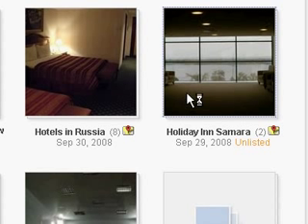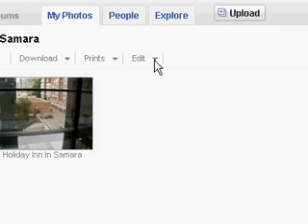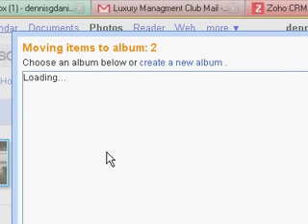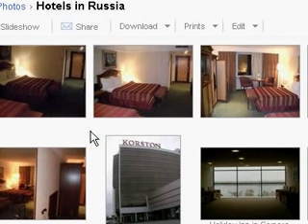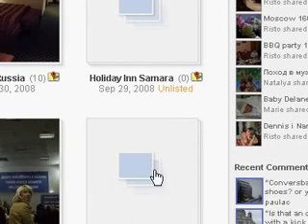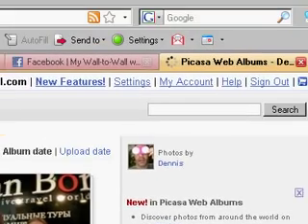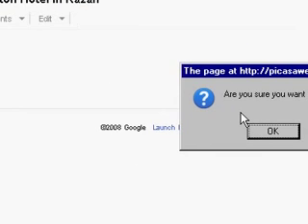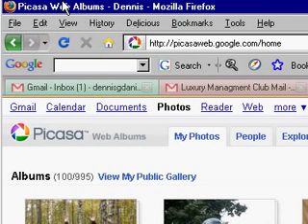More picasa web album management woes